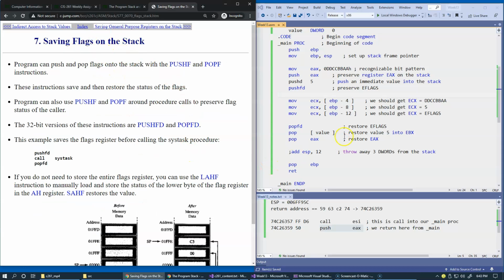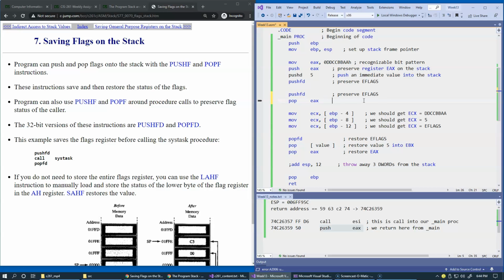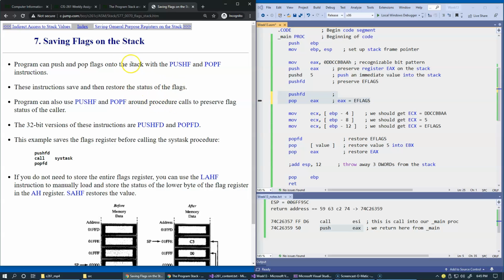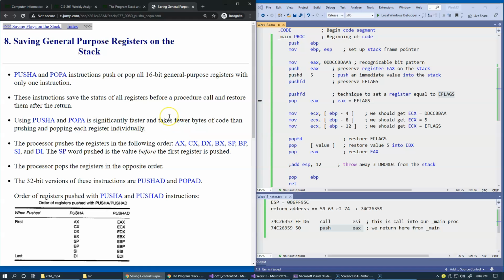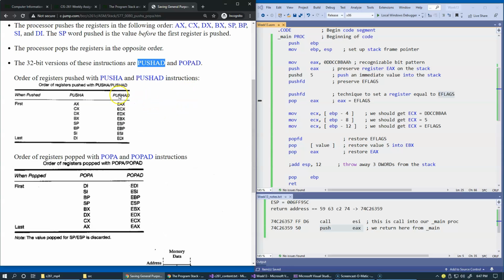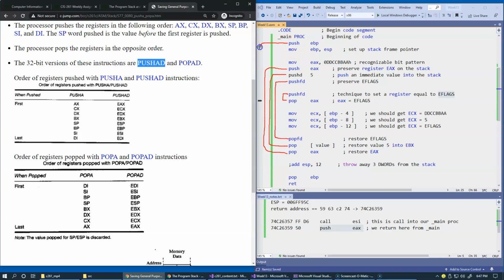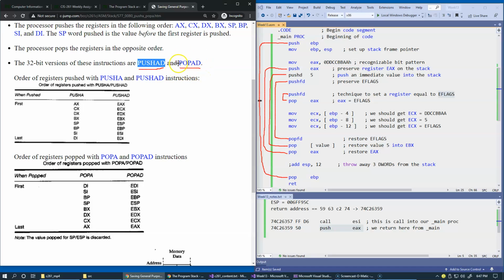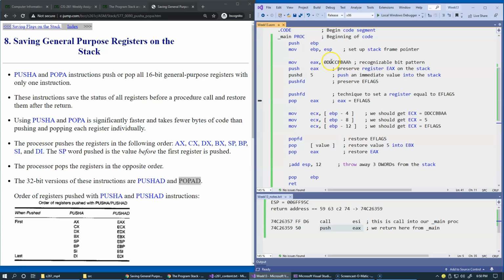13.7 Saving General Purpose Registers on the Stack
13.7 Saving General Purpose Registers on the Stack